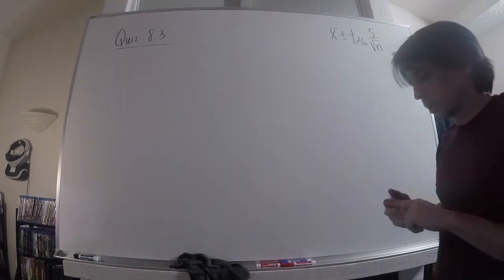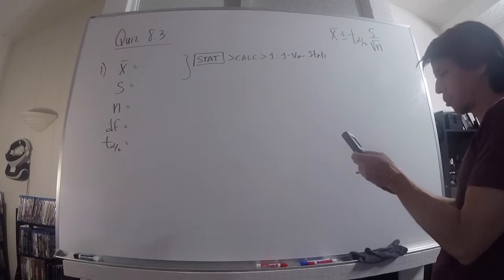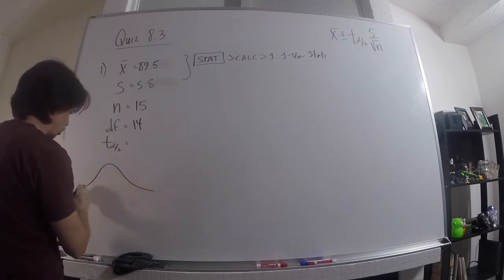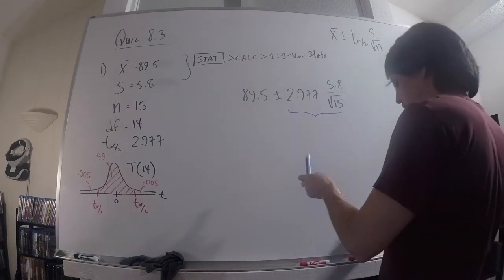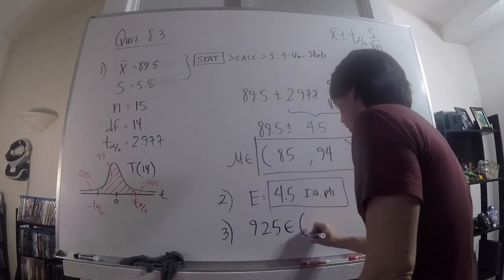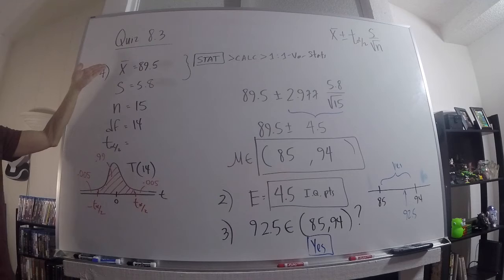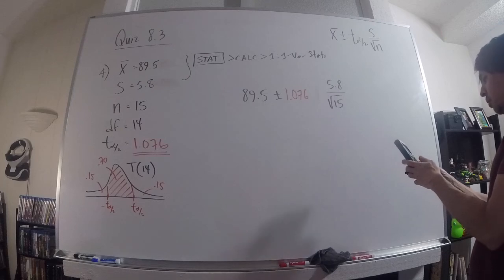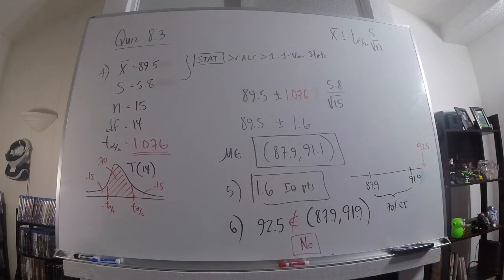Math43: 8.3 Quiz Solutions Video